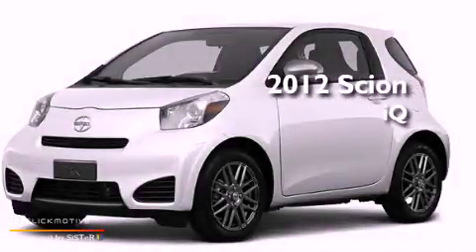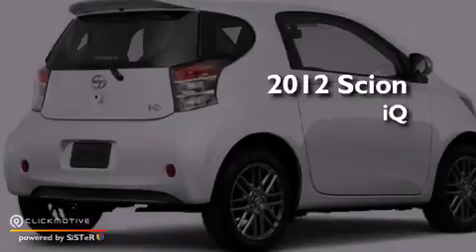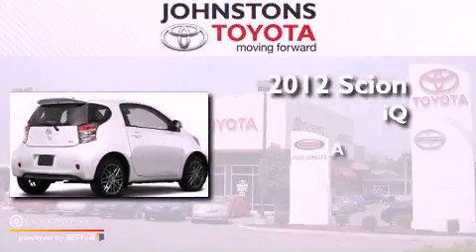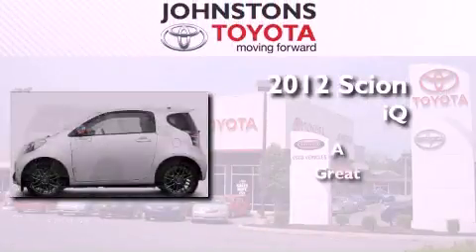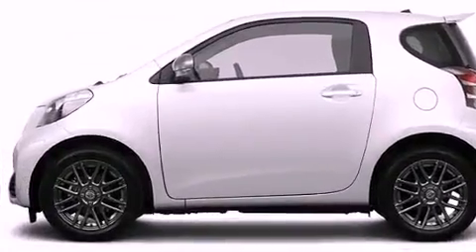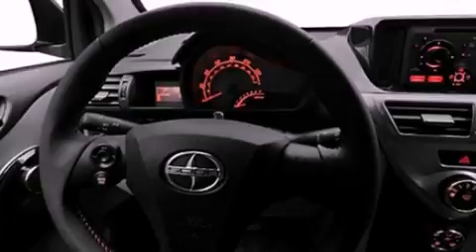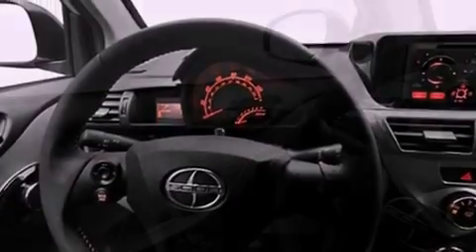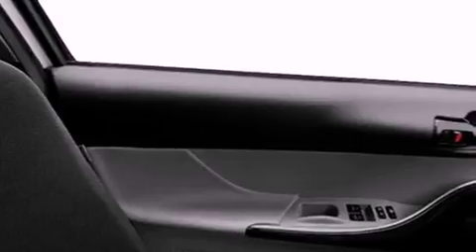2012 Scion iQ New Hampton NY 10958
Year : 2012
 Make : Scion
 Model : iQ
 Engine : Gas I4 1.3L/81
 Trans . : Variable
 Exterior : Blizzard Pearl
 Miles : 2
 Interior : Deco-Black
 Stock : 120995